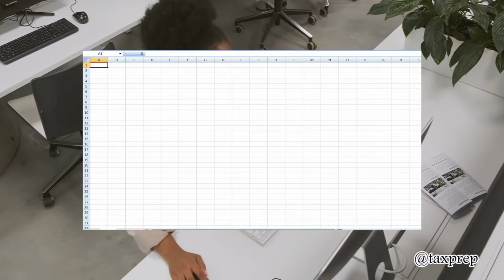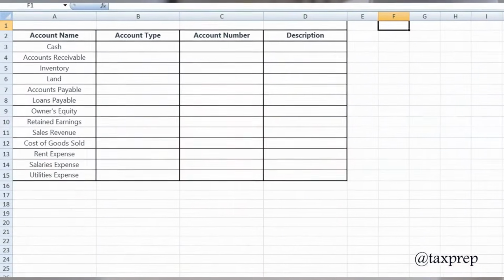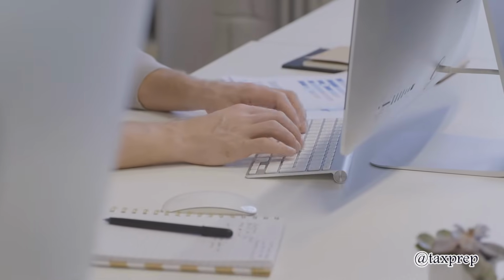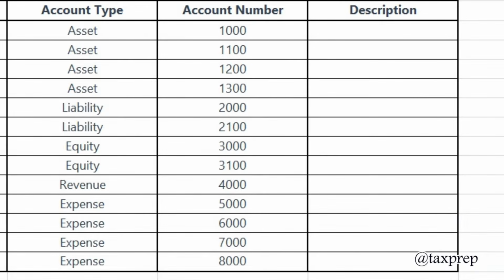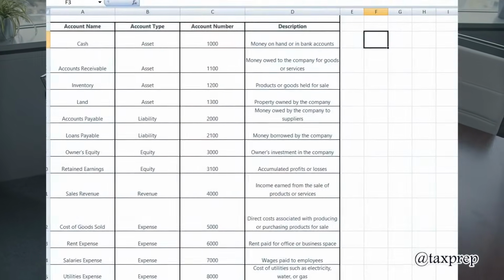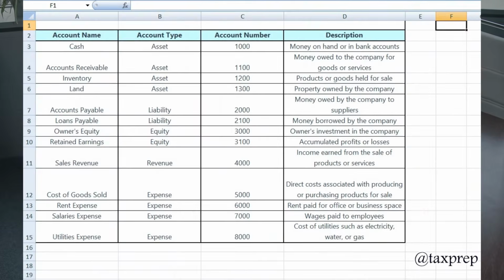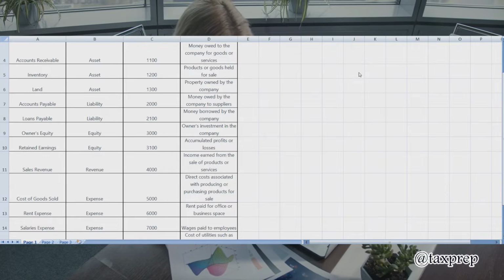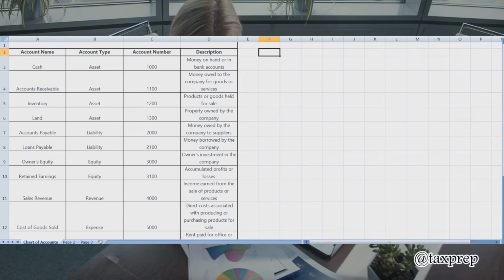How to Create a Chart of Accounts in MS Excel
In this video you’ll find out how to create a Chart of Accounts in Excel. Creating a chart of accounts in MS Excel can help you manage your small business's finances more effectively and make informed financial decisions that support long-term growth and success.
 A chart of accounts can provide a framework for creating financial reports, such as balance sheets, income statements, and cash flow statements. By using consistent account names and numbers, you can easily generate financial reports that provide an accurate picture of your business's financial health.
A chart of accounts can help you prepare your tax returns more efficiently by providing a clear and accurate record of your business's financial transactions. By tracking your income and expenses in detail, you can ensure that you are claiming all eligible deductions and credits and avoid any potential tax liabilities.
If you are a small business owner and would like to know how to create a chart of accounts for your business – this simple to understand video-tutorial is for you.